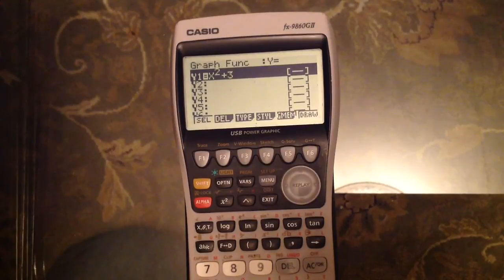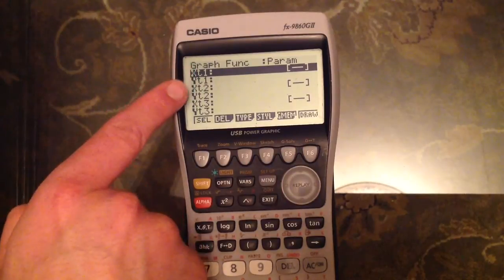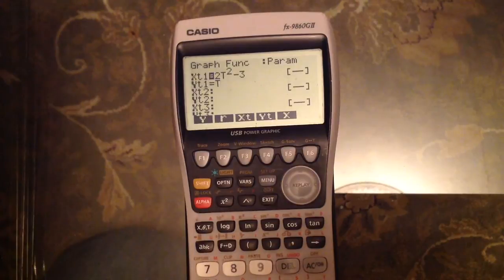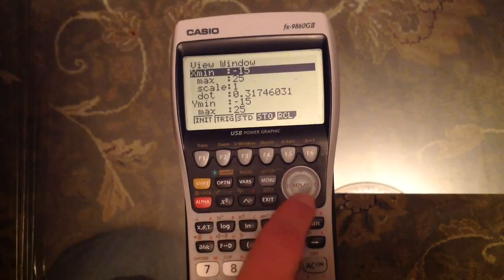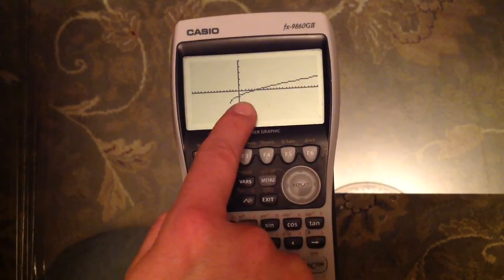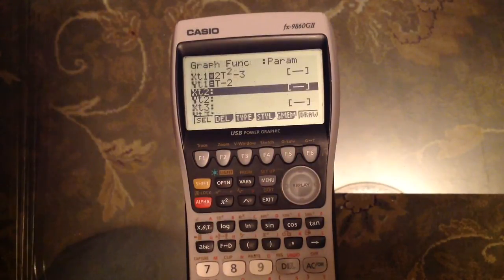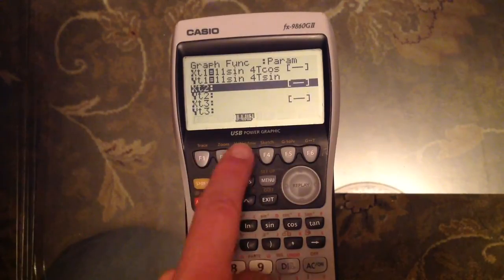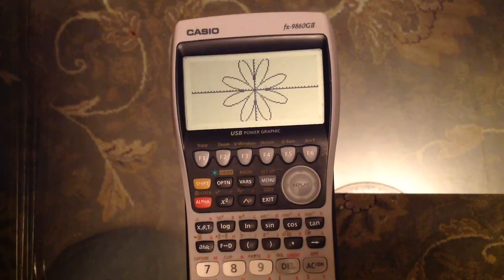Graphical Calculators: How To Draw Parametric Graphs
A quick video which shows you how to use your Casio graphical calculator to draw graphs of parametric equations.